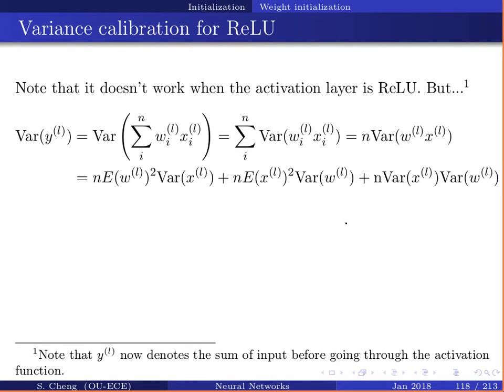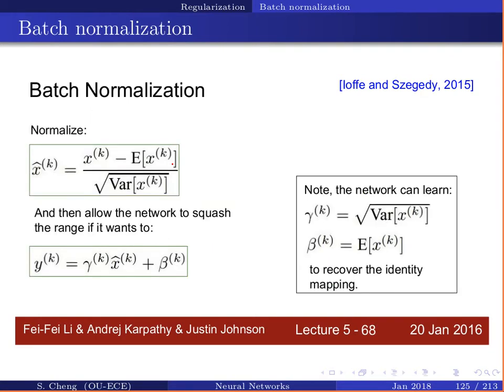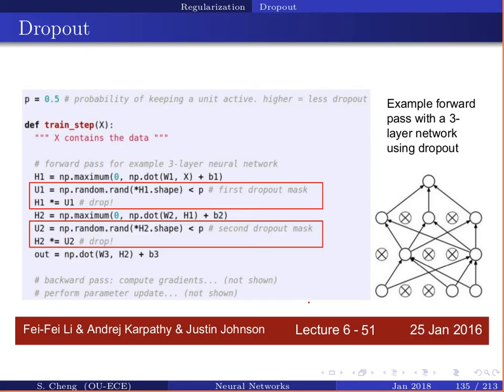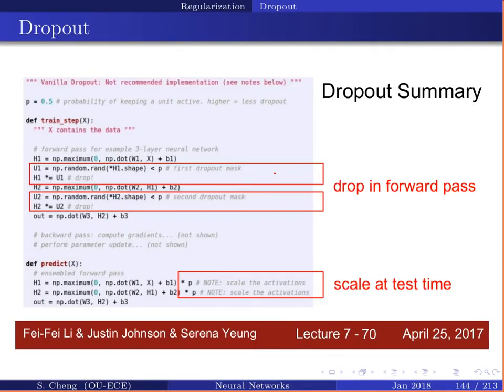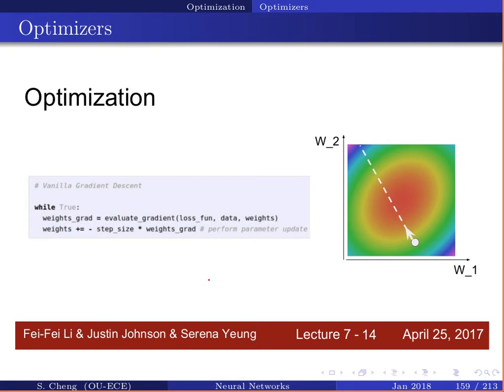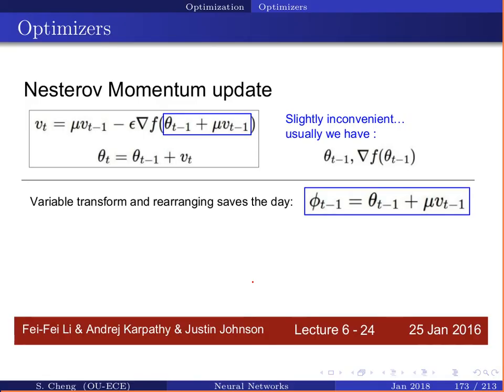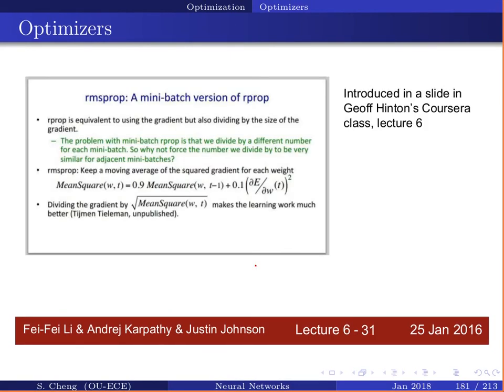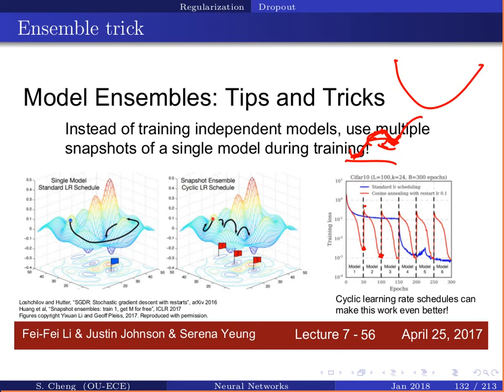7-batch normalization, dropout, data augmentation, optimizer